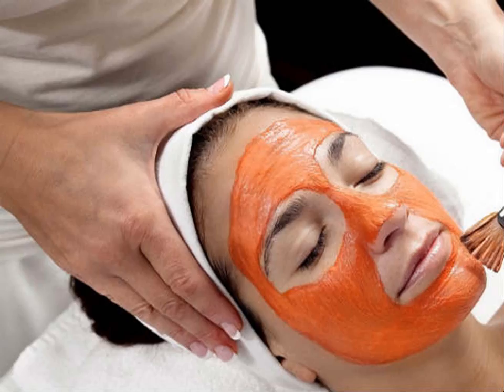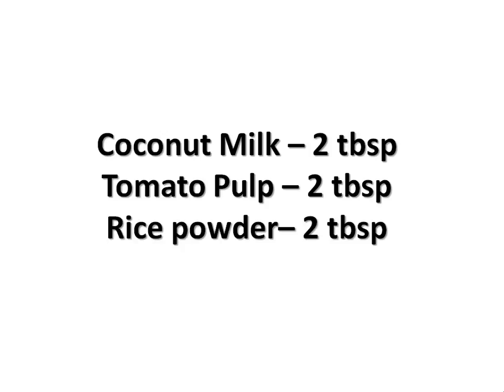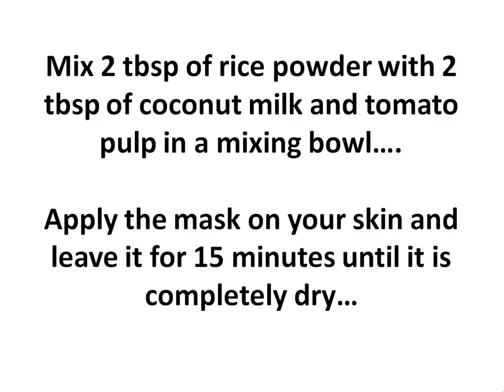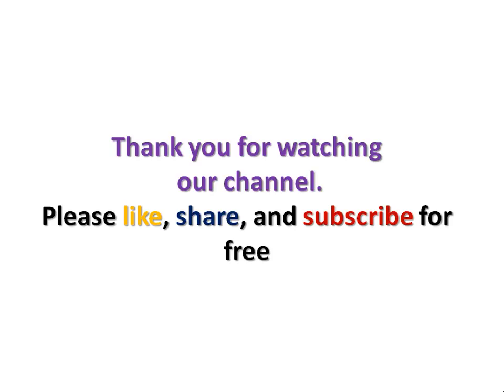Homemade Skin Whitening with Rice // Skin Whitening Mask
Easily at Home.
Coconut Milk – 2 tbspTomato Pulp – 2 tbspRice powder– 2 tbsp